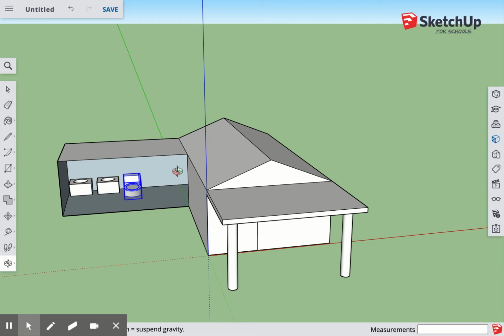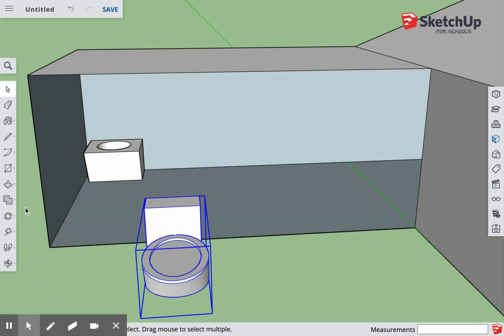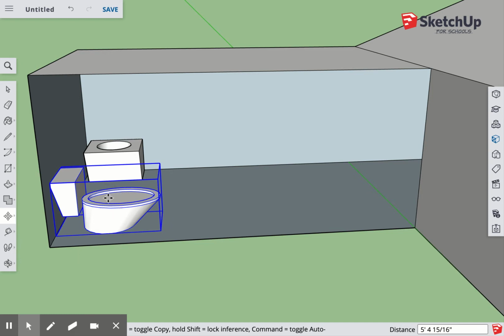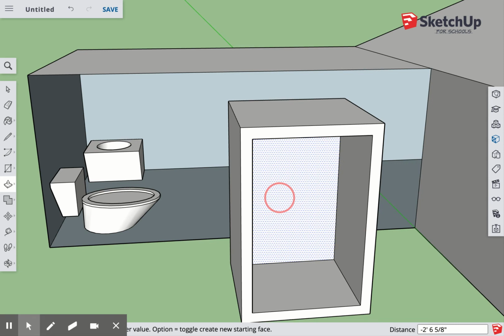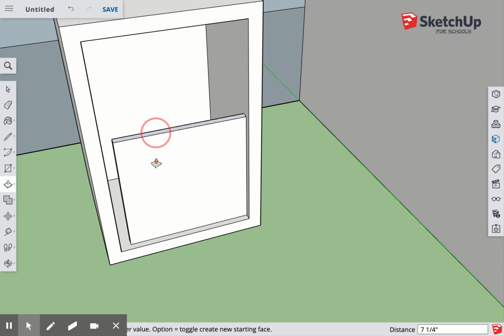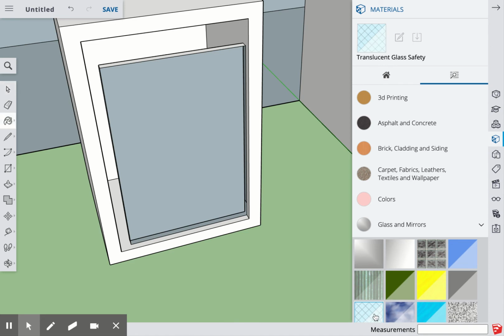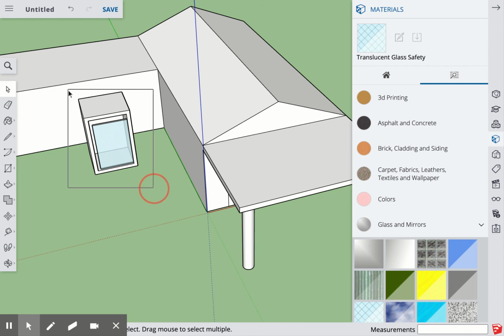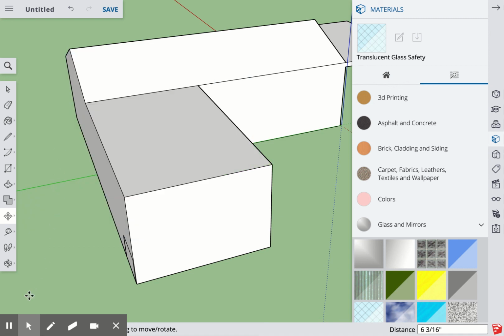Adding a shower to the bathroom SketchUp for Schools